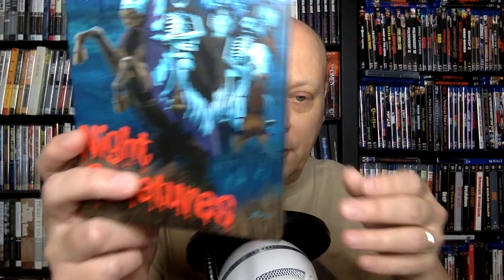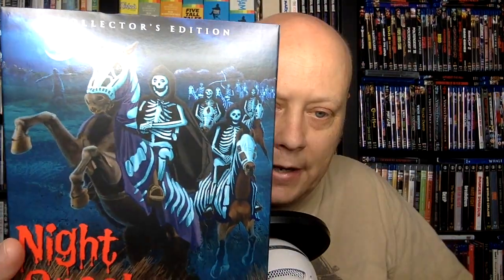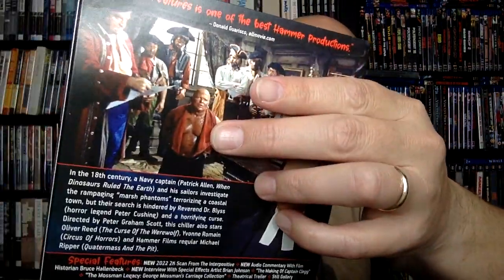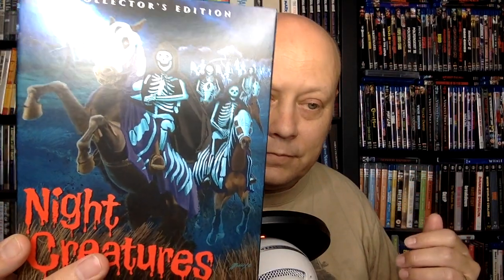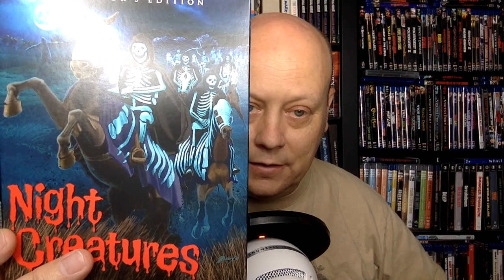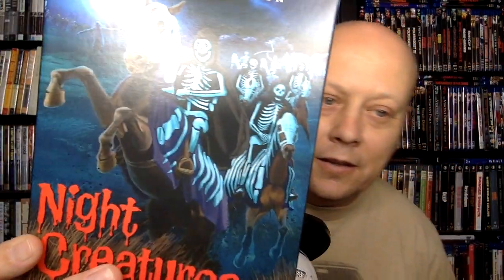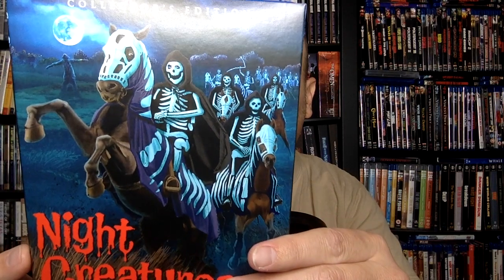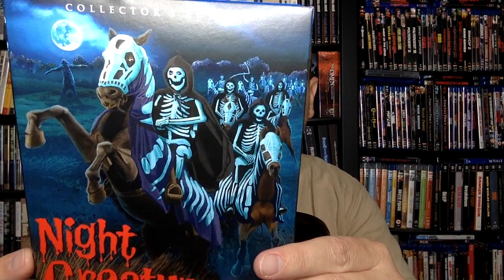NIGHT CREATURES on Blu-ray from Scream Factory!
In this video, I talk about the new Scream Factory Blu-ray of the Hammer Movie NIGHT CREATURES - starring Peter Cushing.

Here is a list of the titles I talked about in this video:
(Commissions earned)
NIGHT CREATURES